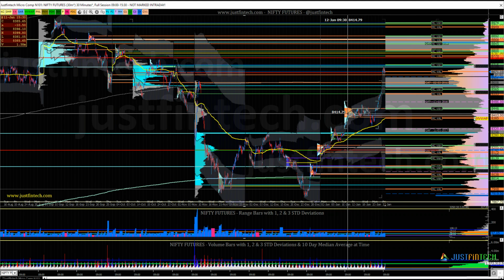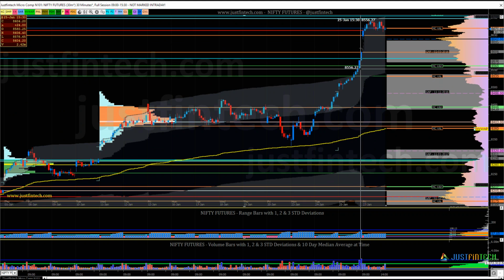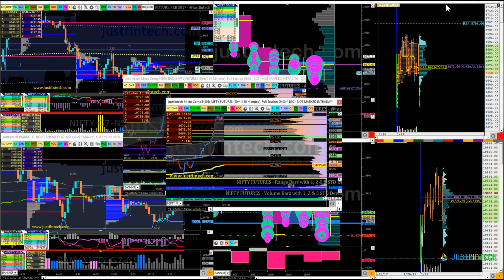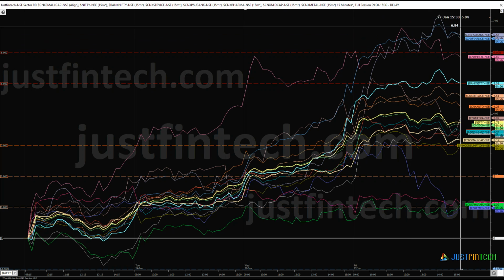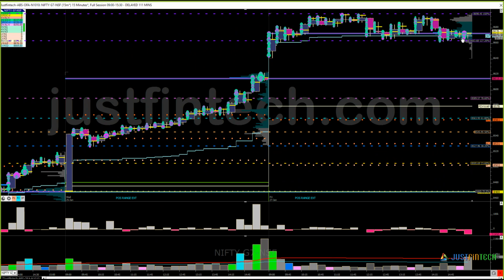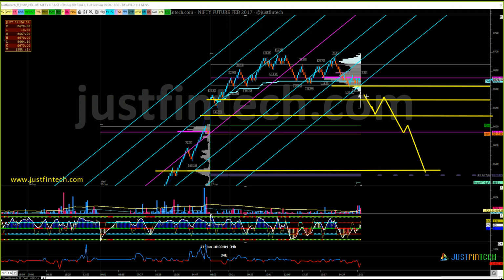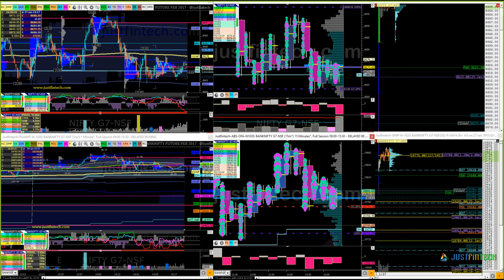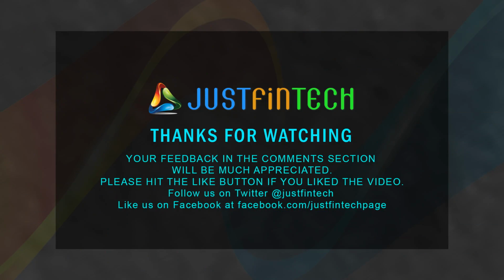ProAMT Traders Digest 30 01 2017